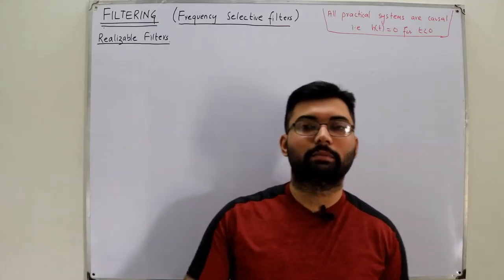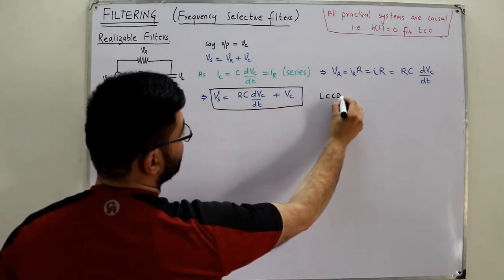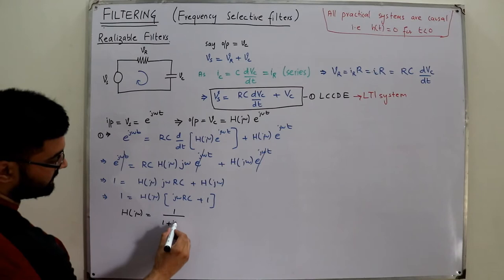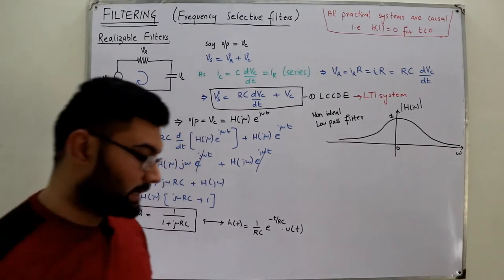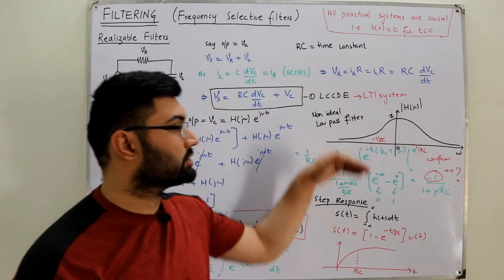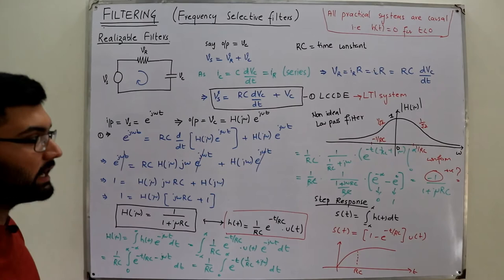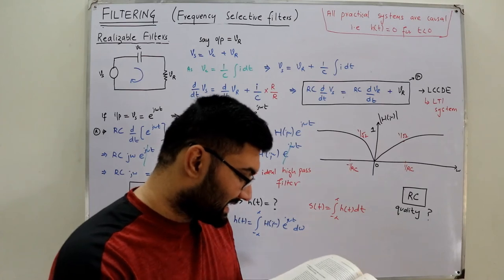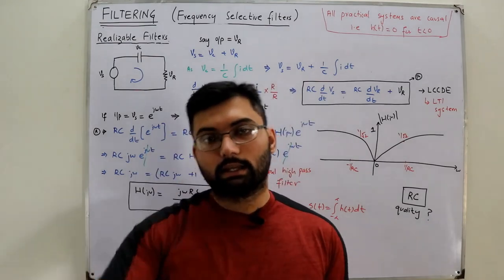Realizable filters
Lecture 110
Realizable frequency selective filters